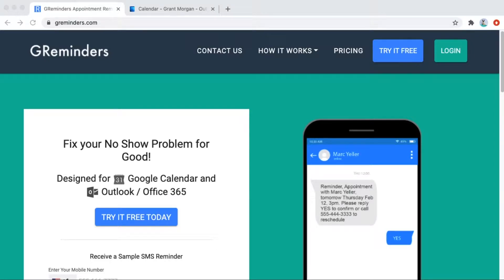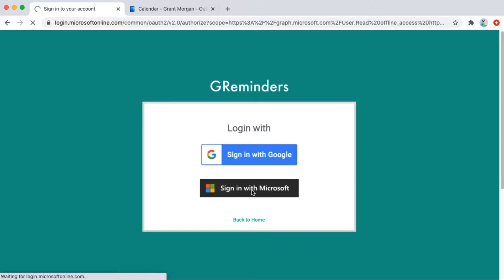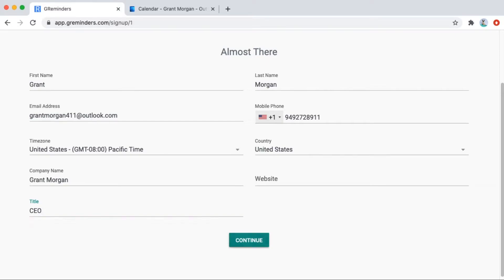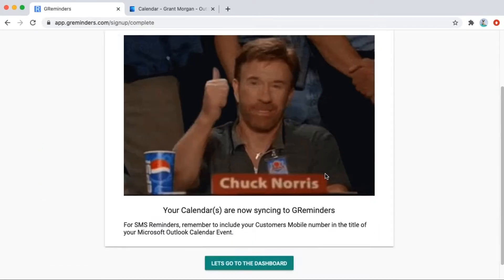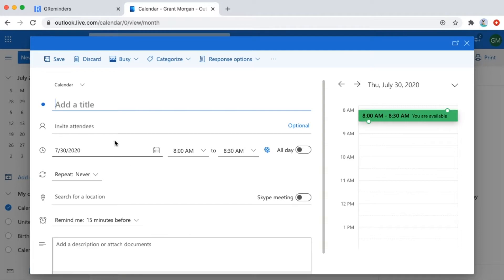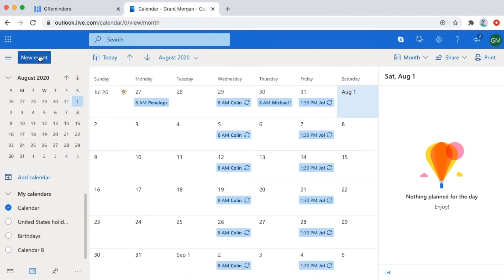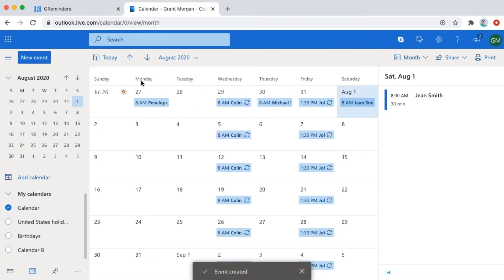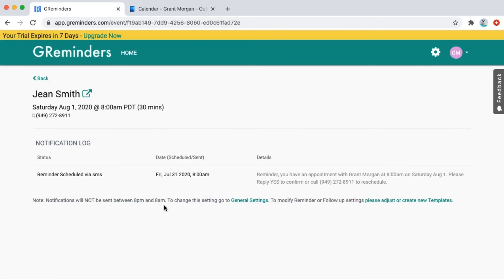Automated SMS Appointment Reminders for Outlook and Office 365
GReminders sends Text / SMS  / Phone Appointment Reminders and Calendar Reminders to your Customers based on your Outlook Calendar, Office 365 or Microsoft Exchange Calendar.   How to use Appointment Reminder to send Text Reminders.  Never have your customers miss another appointment again!

Runs entirely in the background. Setup once and forget. Plans for businesses of every size.
HIPAA Compliant with a BAA.